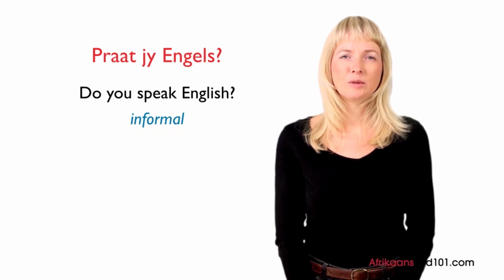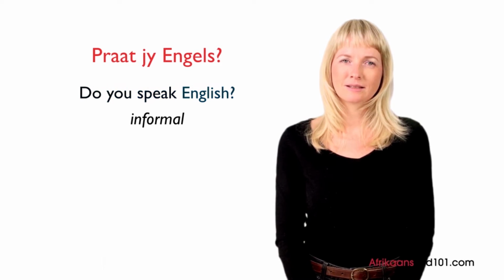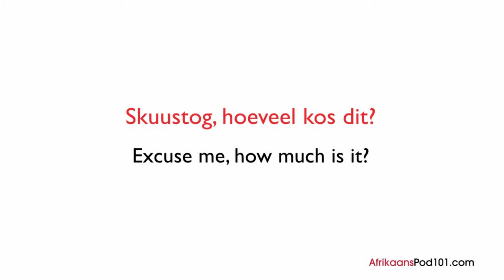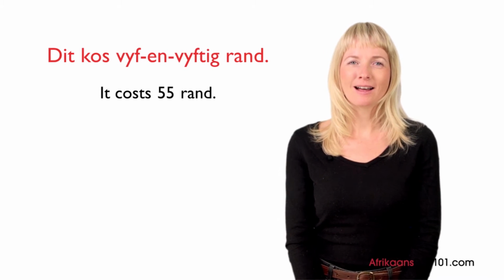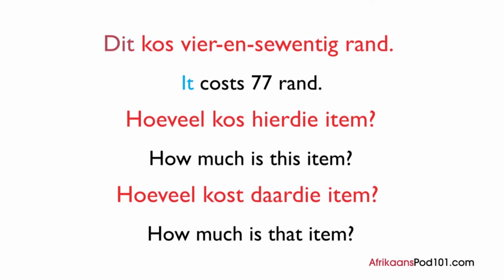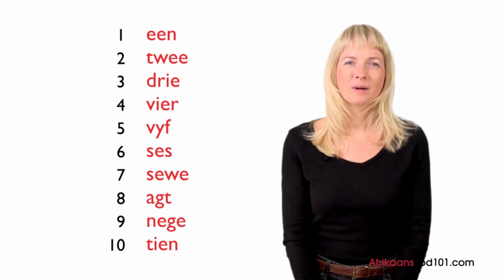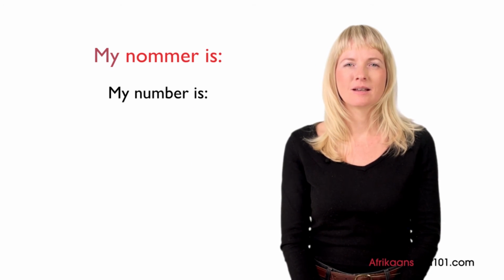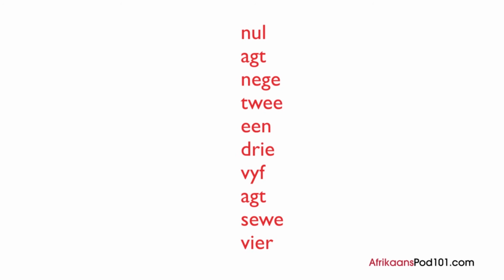Phrases to Study on Your Flight to South Africa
Want to get ready for South Africa?
Get your PDF lessons to improve your Afrikaans for free!

If you are an absolute beginner Afrikaans learner, this video is made for you. we will give you some tips to fix and improve your Afrikaans! Our host expresses herself in simple English. This video will give you all the phrases you need to know to survive your trip to South Africa. This is THE place to start if you want to start learning Afrikaans.